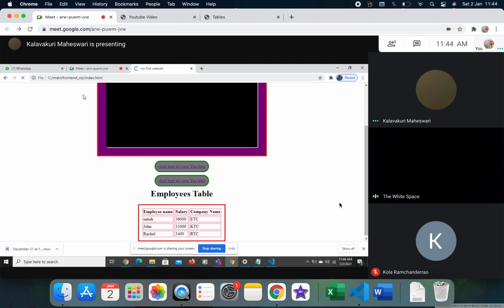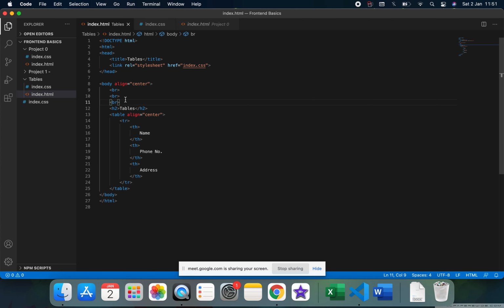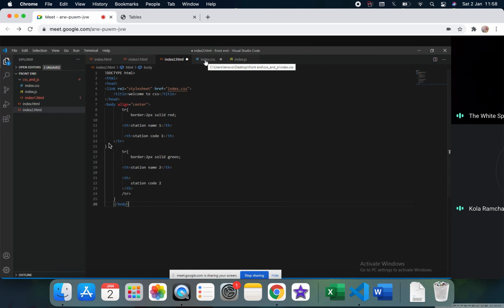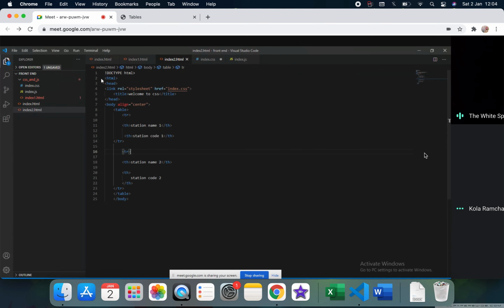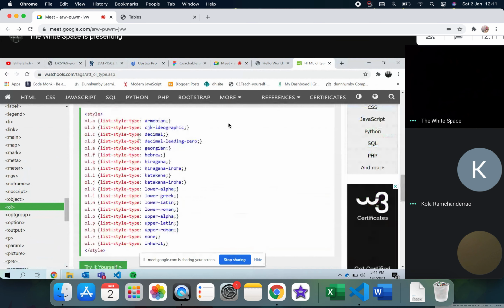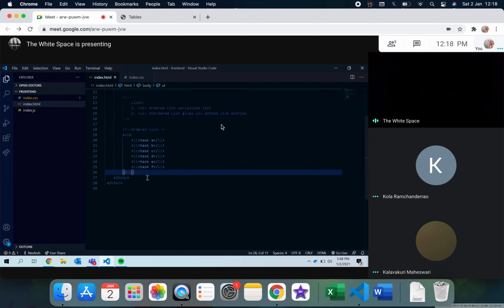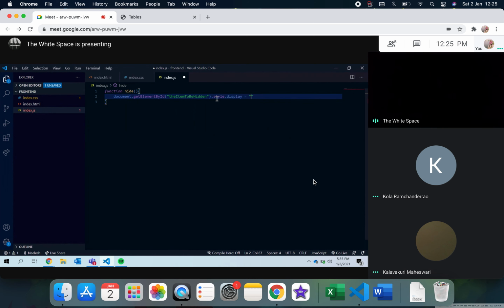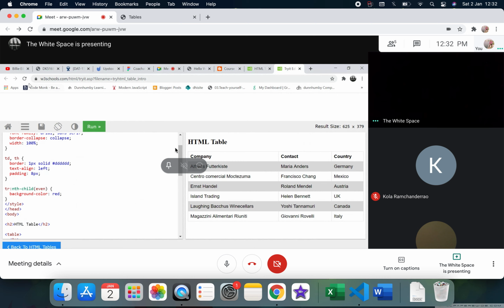Fullstack class 6 - How to write tables - Part 2